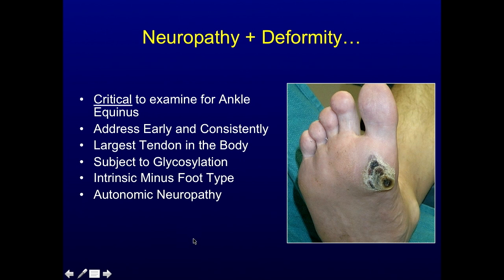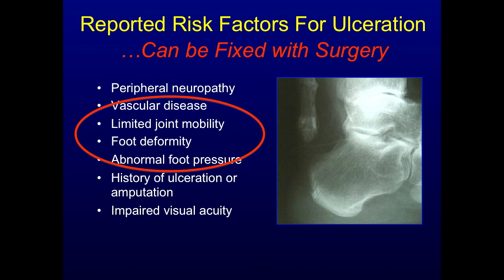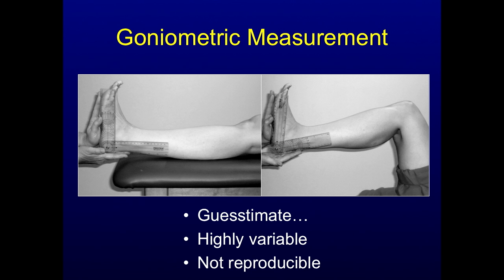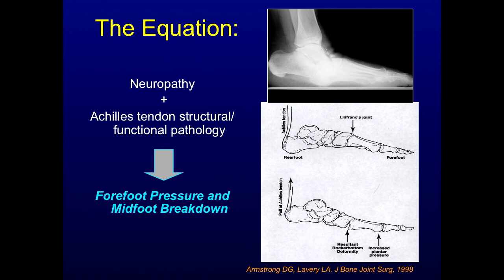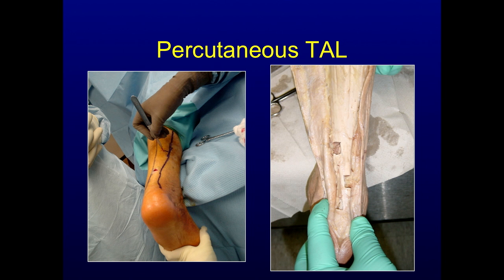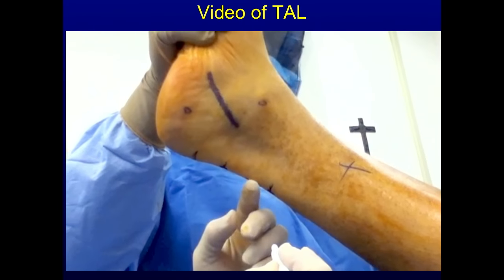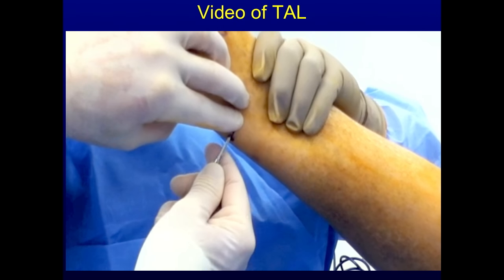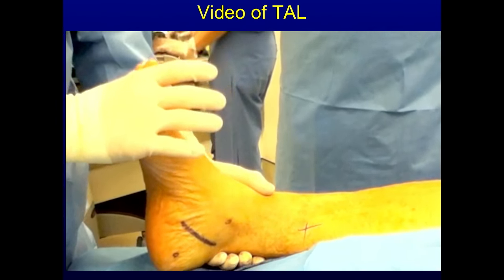Achilles Tendon Lengthening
Session 4: Videos

John S. Steinberg, DPM